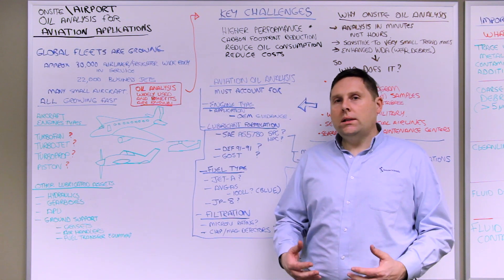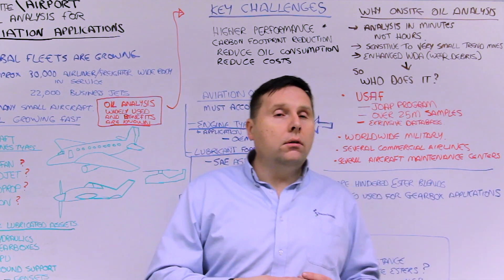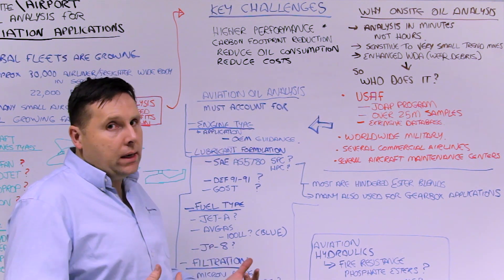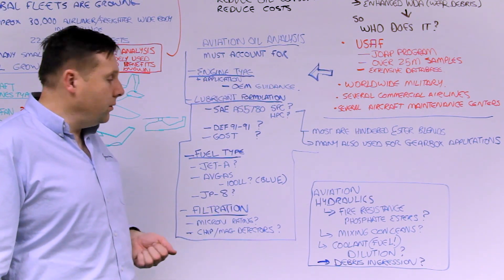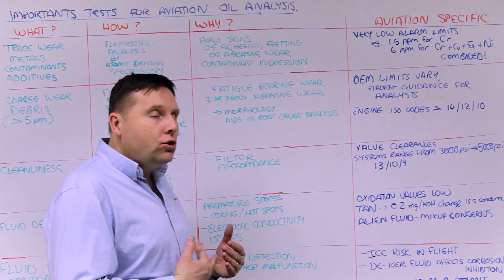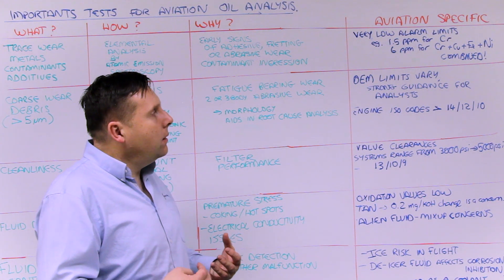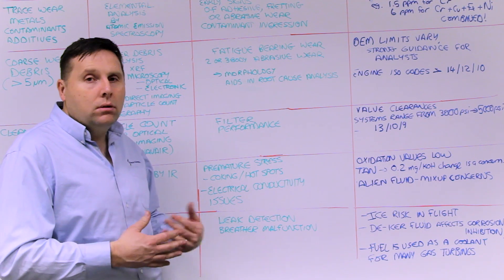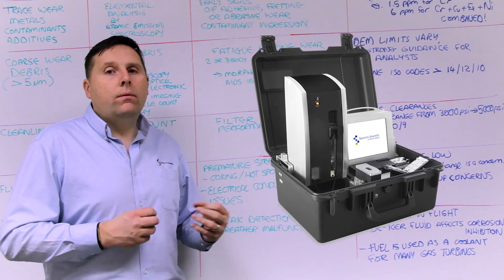Ask the Expert: Aerospace Oil Analysis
We asked our expert how on-site oil analysis could help aircraft and airports keep their assets up and running while reducing maintenance costs. Here is what he had to say!